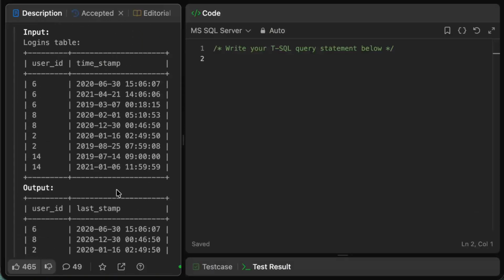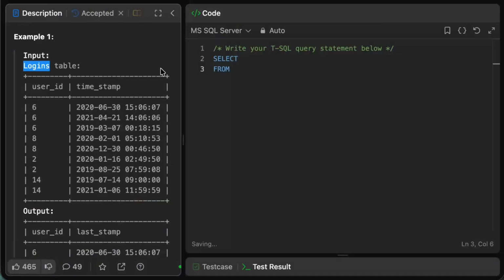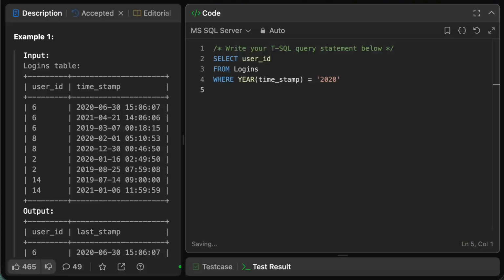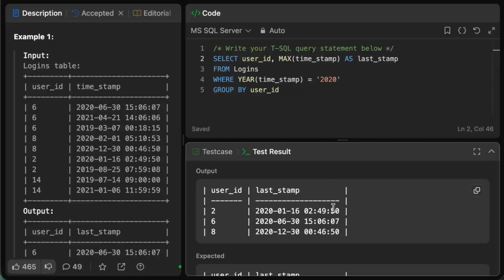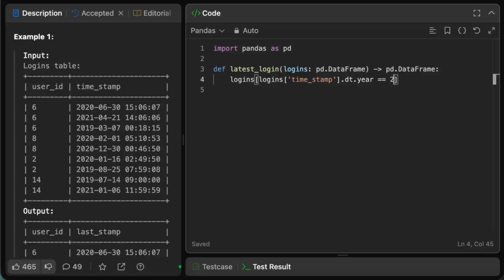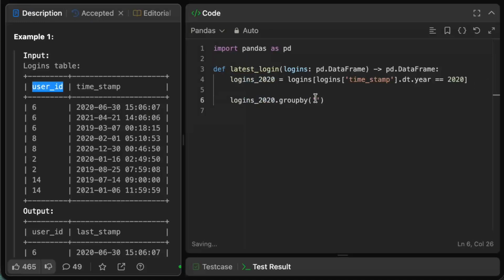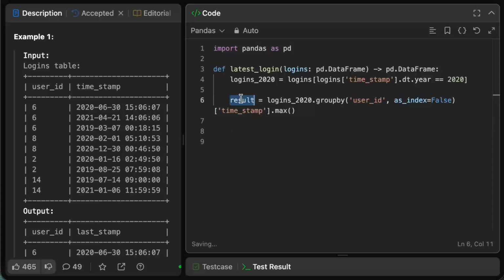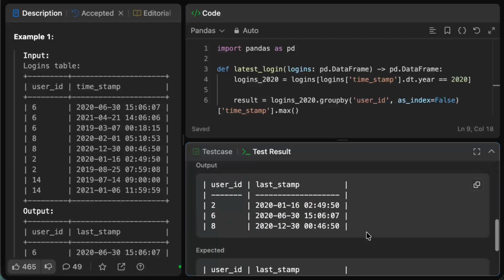Why SQL and Python are EXACTLY the Same (Proof) 🤯 | Leetcode 1890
Cracking LeetCode 1890: The Latest Login in 2020! 🐍⚡

In this quick tutorial, we tackle one of the most popular data science and SQL interview questions on LeetCode. If you're prepping for a data engineering or data analyst interview, you need to know how to solve this efficiently.

We break down the solution step-by-step using both MS SQL Server and Python (Pandas). The best part? You'll see exactly how the core logic—Filter, Group, and Max—is exactly the same across both languages! Whether you're a database pro or building machine learning pipelines, mastering both tools is a massive superpower.

In this video, you'll learn:
- How to filter dates and extract years in SQL vs. Pandas.
- The easiest way to group user data.
- How to find the maximum timestamp (latest login) efficiently.

⏱️ Timestamps:
0:00 - Intro
0:26 - SQL Solution
1:25 - Pandas Solution